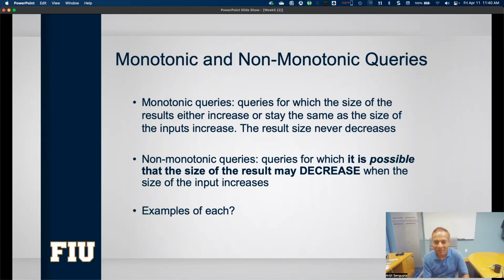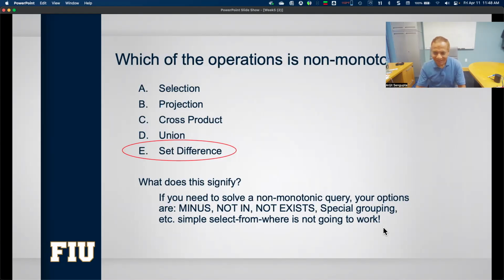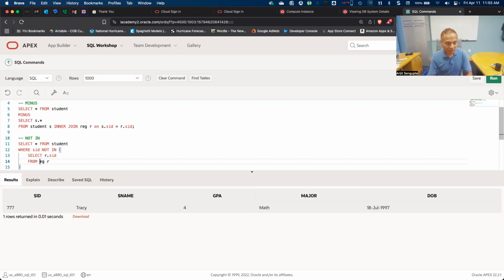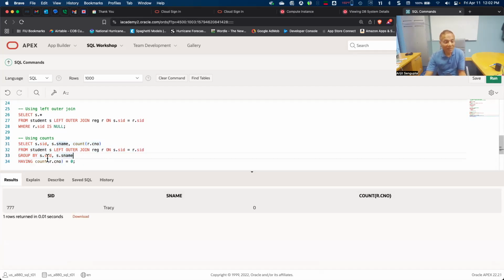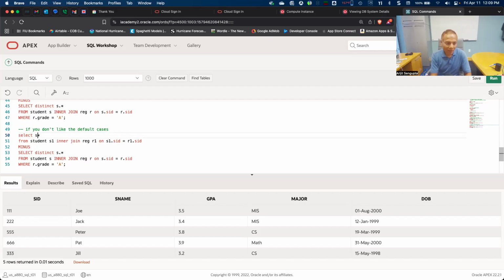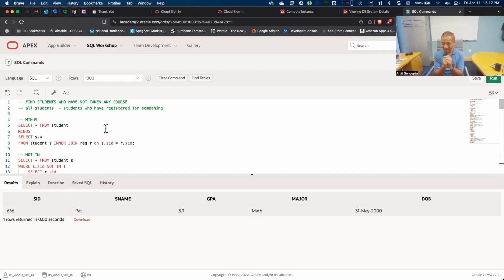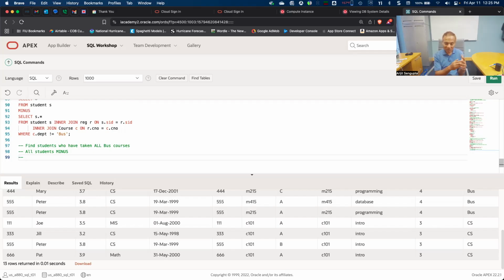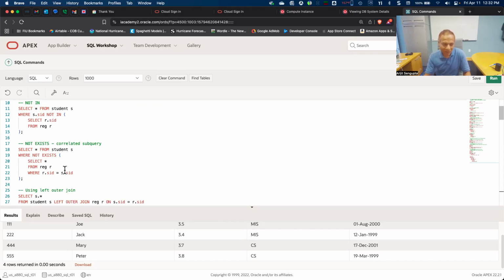🧠 Non-Monotonic SQL Queries Explained | Advanced SQL Logic with Negation and Set Operations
In this video, we dive deep into the concept of **non-monotonic queries**—a fascinating and often misunderstood aspect of **SQL logic** that challenges conventional thinking in database querying.

Unlike typical queries where **adding more data increases the result set**, **non-monotonic queries** can actually **shrink the output** as more data is introduced. This happens when queries involve **negation or exclusivity** through keywords like:
🔹 `NONE`
🔹 `NEVER`
🔹 `ONLY`
🔹 `NOT`, `NOT EXISTS`, `NOT IN`
🔹 `ALL`, `EVERY`

These types of logic require **advanced SQL constructs** beyond the simple `SELECT-FROM-WHERE` pattern.

✅ What is a non-monotonic query?
✅ Real-world use cases involving **negative logic**
✅ How to write such queries using:
- `LEFT JOIN ... WHERE NULL`
- `NOT IN`, `NOT EXISTS`
- `MINUS` / `EXCEPT` set operations
✅ Step-by-step walkthroughs with live **SQL examples**
✅ Tips to avoid common pitfalls in handling NULLs and negation

0:00 - Introduction
11:45 - Demo of 'students who have not take any course'
24:15 - Students who got an A in at least one class
25:50 - Students who didn't get an A in any class
33:30 - Students who only got As (got As in all courses they took
37:35 - Students who have only taken Business courses
44:10 - Students who have taken ALL the Business courses

### 🔍 **Why Non-Monotonic Logic Matters**
Non-monotonic logic is key to answering questions like:
- Which users have **never placed an order**?
- Which students are **not enrolled in any course**?
- Which products are **only available in one region**?
- Which employees have **no assigned projects**?

You’ll see how mastering this concept helps you write more **expressive and powerful queries**, especially in **data analysis**, **reporting**, and **system design**.

### 💻 **Use Cases**
- **Database design validation**
- **Audit and anomaly detection**
- **User behavior analytics**
- **Security/access controls (who doesn’t have access?)**
- Object-oriented application development with **complex data relationships**

### 🧰 **Tools Used**
- Oracle APEX / SQL Developer
- Sample datasets for demos
- ER diagrams for relational context

🎯 Developers building **data-driven applications**
🎯 Backend engineers and DBAs dealing with **complex logic**
🎯 Students learning **advanced SQL techniques**
🎯 Anyone preparing for **technical interviews** involving SQL